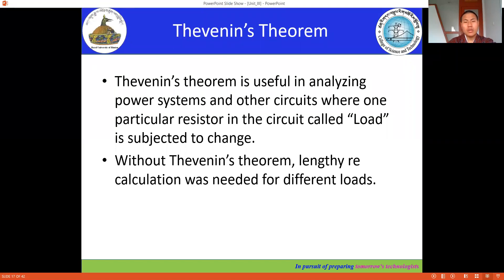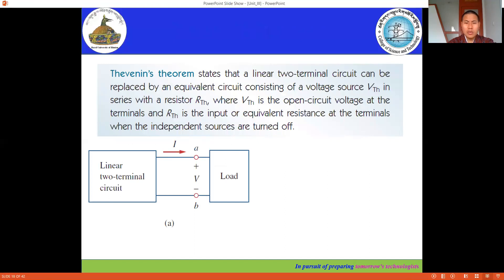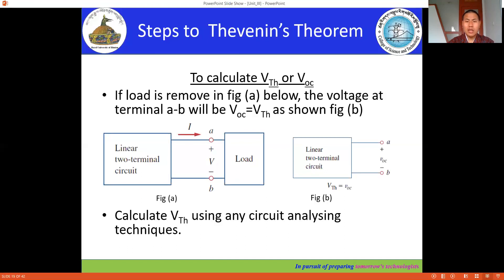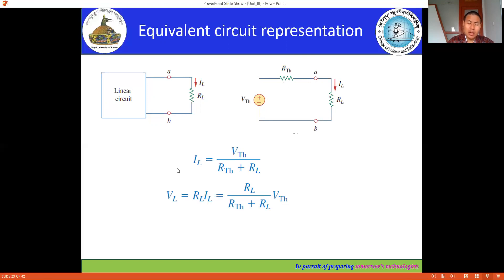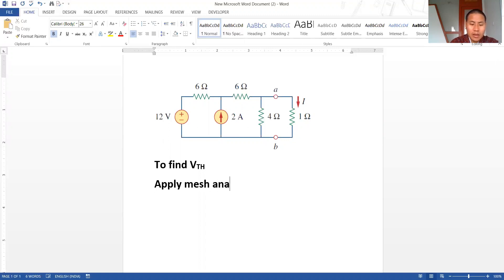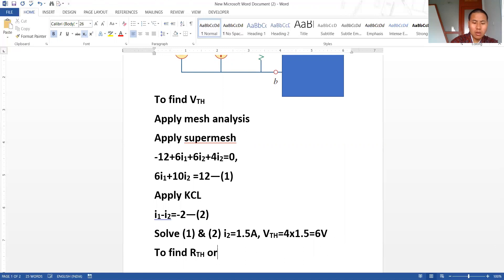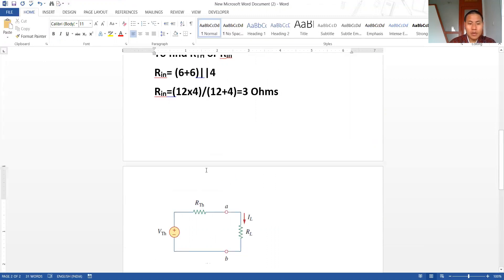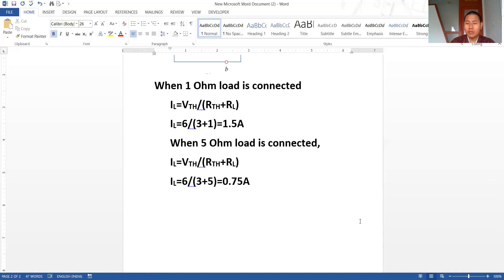Thevenin's theorem independent source only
Thevenin's source independent source example
Module:- Circuit Theory 1
Module code:- CKT201